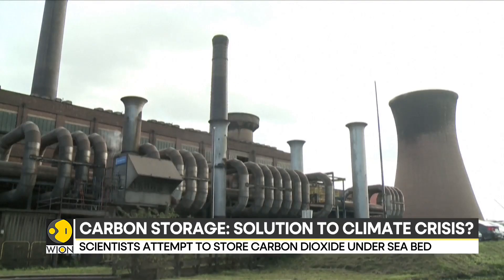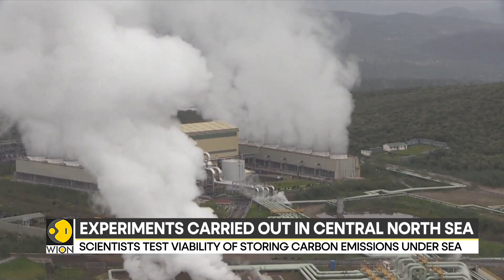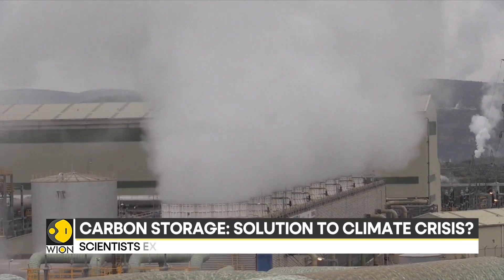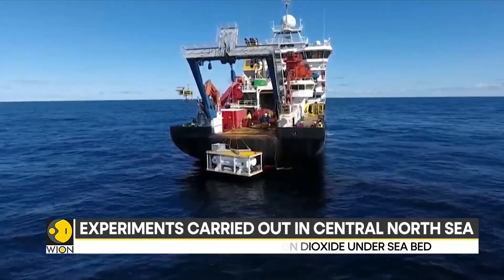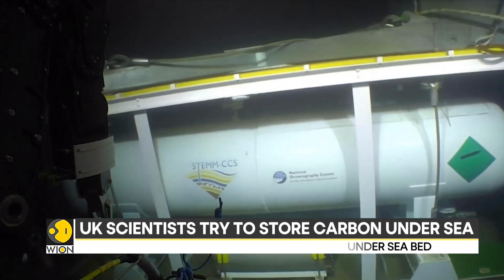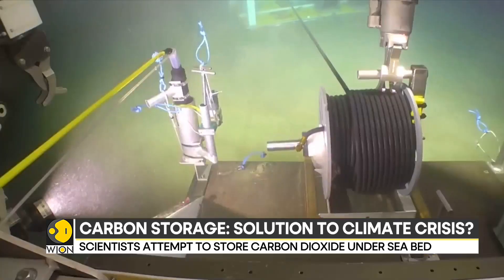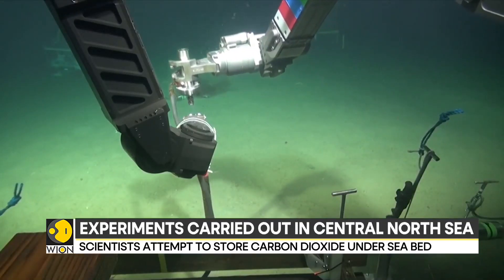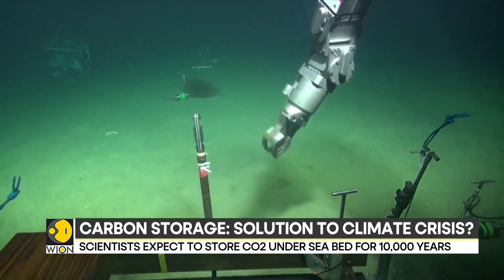WION Climate Tracker | Carbon storage: Solution to climate crisis? | Latest English News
For years, scientists around the globe have been trying to cut down on carbon emissions which is one of the biggest contributors to Greenhouse gases and climate change; scientists are now turning to the sea for help.